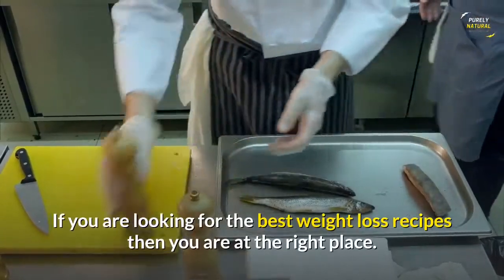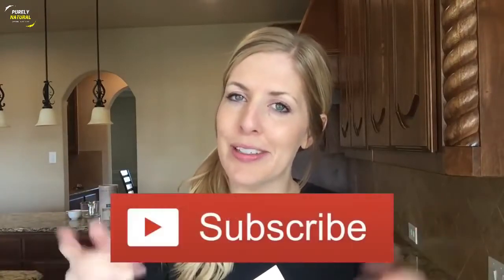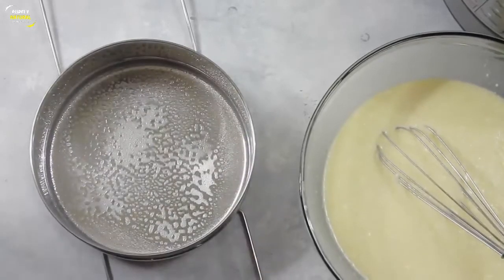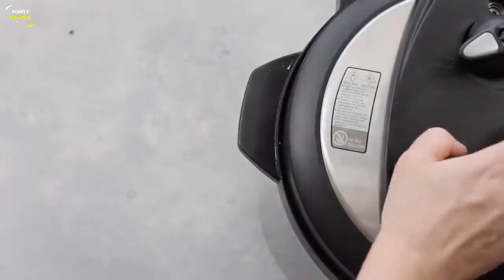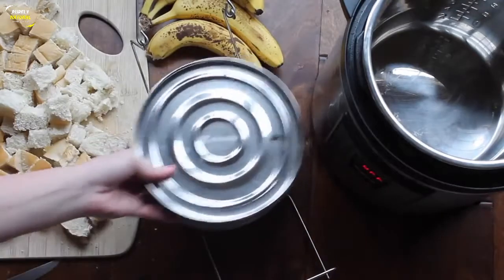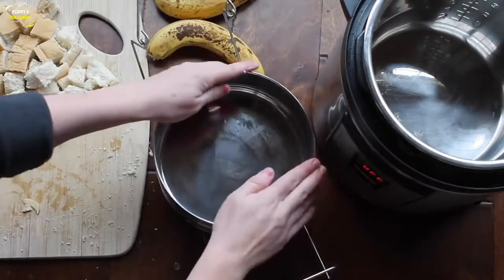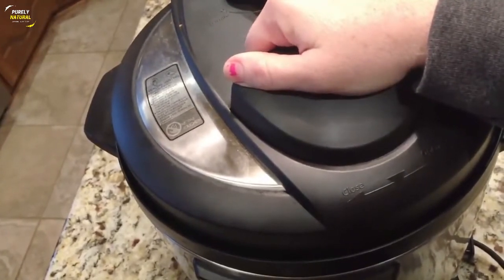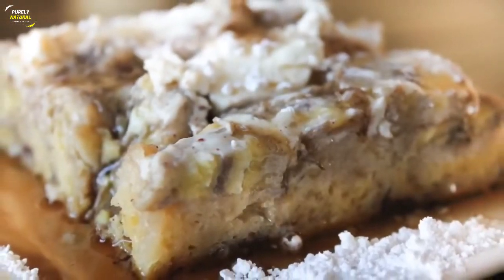3 Super Easy Healthy Breakfast Ideas| Weight Watchers Pancakes | Oatmeal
In this video we have 3 Super Easy Instant Pot Breakfast recipes.

1. German Pancakes Recipe
2. Cream Cheese Fruit Cocktail Recipe
3. Instant Pot Oat Meal Recipe

These Healthy Breakfast Ideas are super easy to made and have really great results for weight loss.

Best known Diet Customizing Tool to help you guide about the diet plans best fit for your body needs.